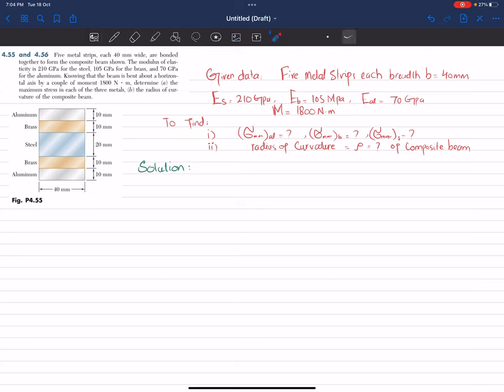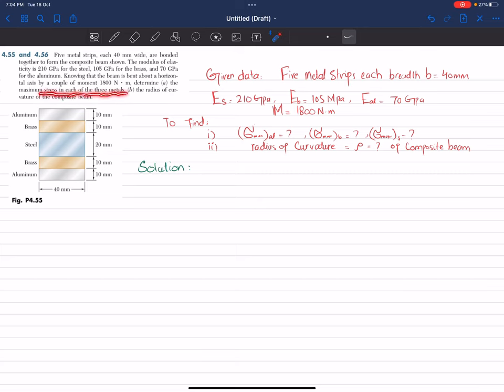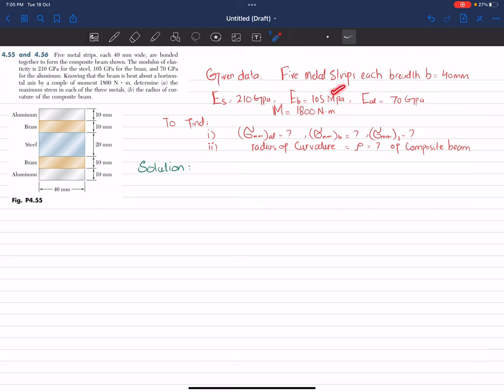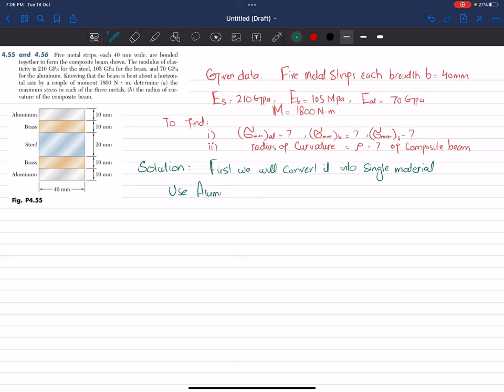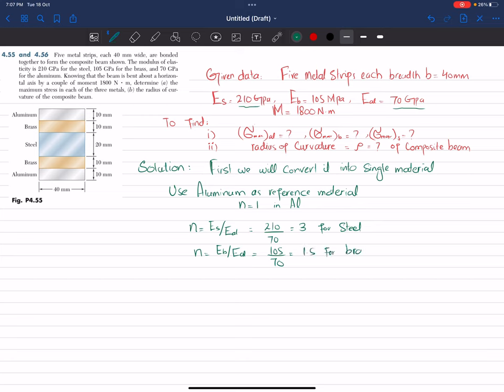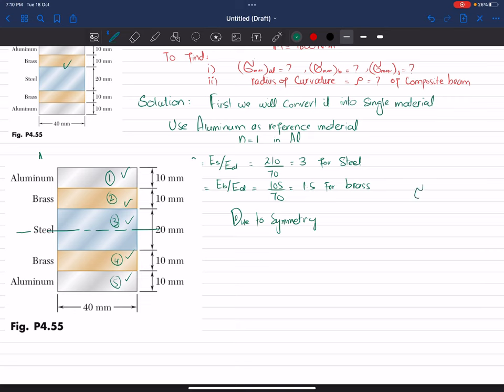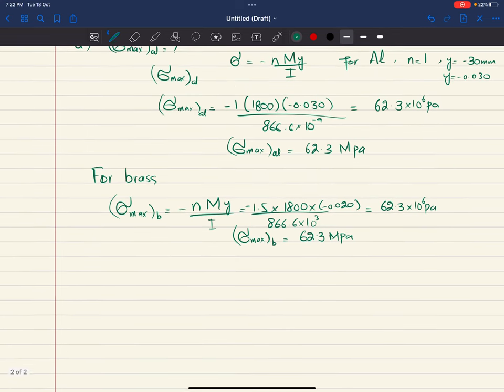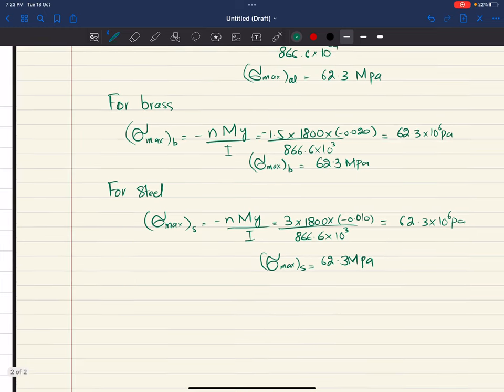4.55 | Bending | Mechanics of Materials Beer and Johnston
Problem 4.55
 Five metal strips, each 40 mm wide, are bonded together to form the composite beam shown. The modulus of elasticity is 210 GPa for the steel, 105 GPa for the brass, and 70 GPa for the aluminum. Knowing that the beam is bent about a horizontal axis by a couple of moment 1800 N ? m, determine (a) the maximum stress in each of the three metals, (b) the radius of curvature of the composite beam.
260 Problem solutions of all chapter of  Mechanics of Materials by Beer & Jhonston